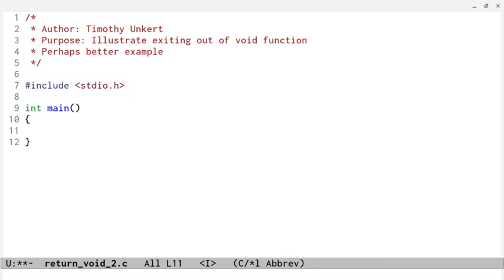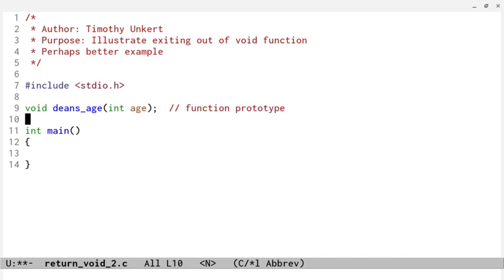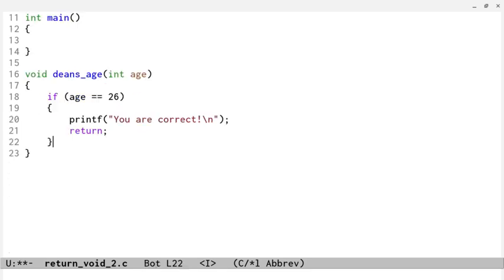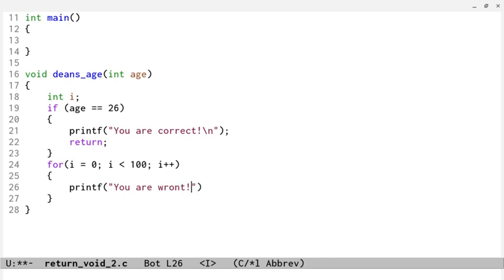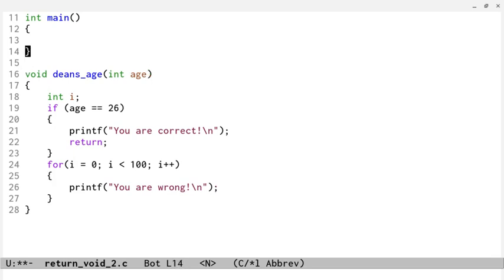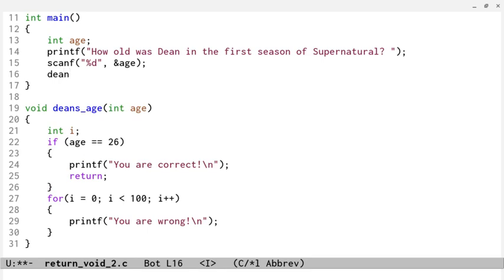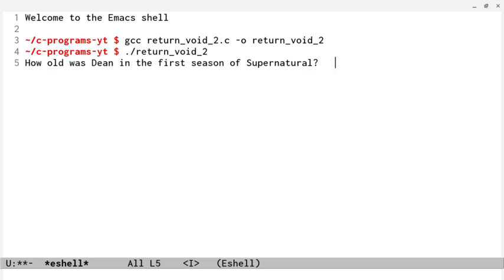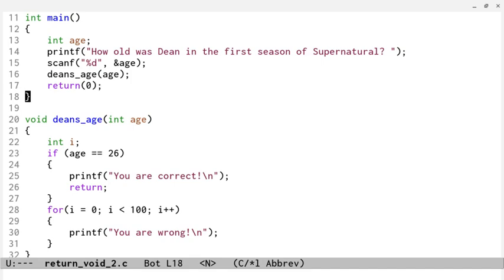C Programming Tutorial - Exit Out of Void Function With Return Example 2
In this C Programming Tutorial I Exit out of a Void Function with Return.